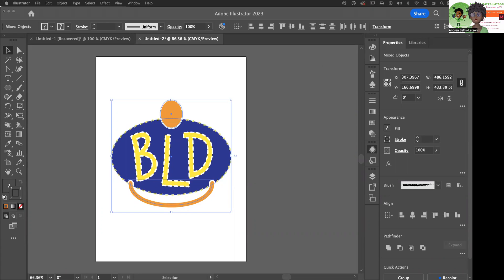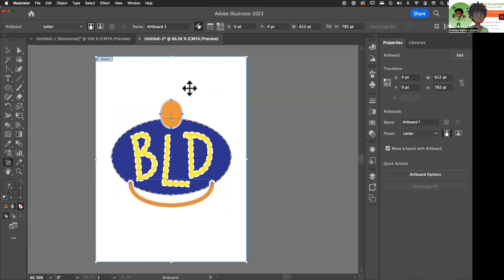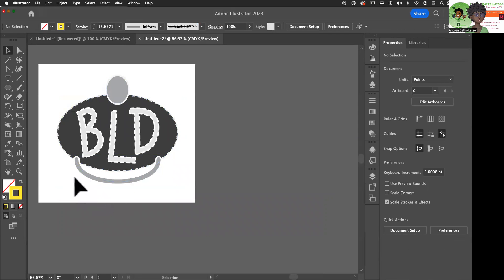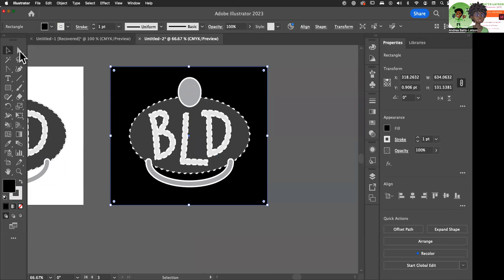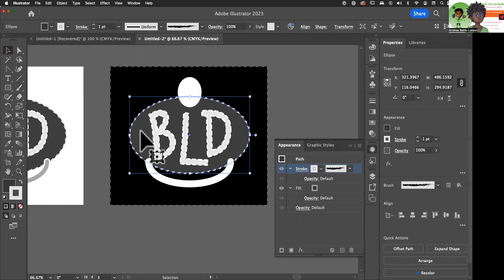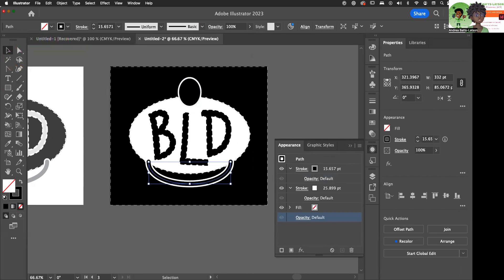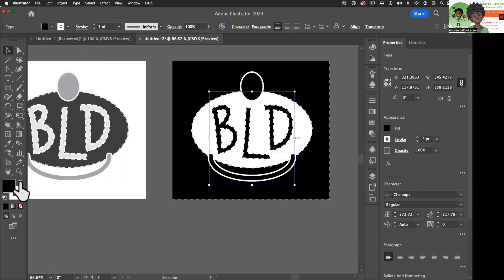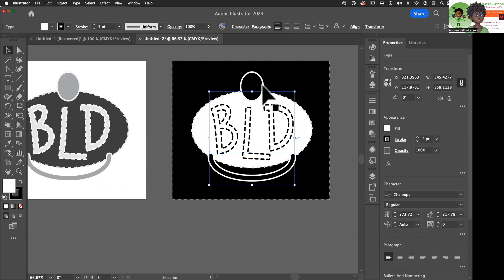How to change a logo to grayscale, black, and white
In this video, I will show you how to make a color logo black and white in Illustrator.

Here are the steps:

Open your color logo in Illustrator.
Select all of the objects in your logo.
Go to Edit - Edit Colors - Convert to Grayscale.
If you want to change the black and white levels, go to Window - Color - Color Picker and adjust the sliders.

Please view the video to see how to change it to black and white.

Once you are happy with the black and white logo, you can export it as a PNG or SVG file.